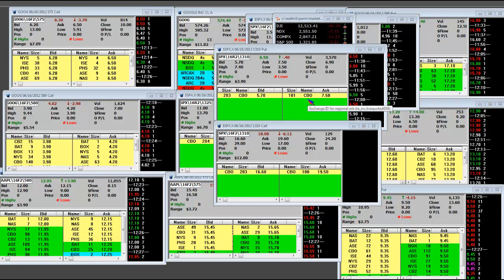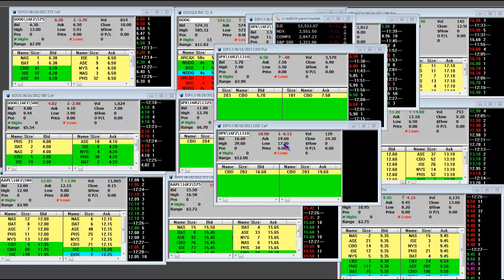Spanish Bailout Gives Stocks A Short-Term Boost Sellers Move In S&P 500 Index Options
Last week we highlighted some put option activity in Massive Options Bet On More Downside on S&P 500 After Ben Bernanke's Speech

As was widely expected Friday, Spain this weekend made a formal request for up to $125 billion in aid for its banking sector. Financial markets rallied in reaction, with major Asian markets rising nearly 2% in overnight trading.
"Our conclusion is that liquidity issues will be addressed in the euro zone," David Kotok, chairman of Cumberland Advisors wrote this weekend. "Markets have been pricing in a fear of systemic failure on the liquidity side. Market bears will be disappointed, because the liquidity failure is not going to happen."

Tags "stock trader" "day trading" "swing trading" option "options strategies" "price action trading" "call option" "candle stick" candlestick "chart patterns" "charting application" "day trader" "day trading" "Day trading software" equity stock stocks market markets "high-frequency trading" investment strategy "Market Maker" "Market timing" "Market Trends" "stock market" "technical analysis" Trade Trader "trend line" volatility "trading strategy"